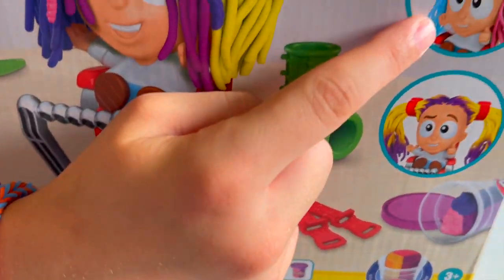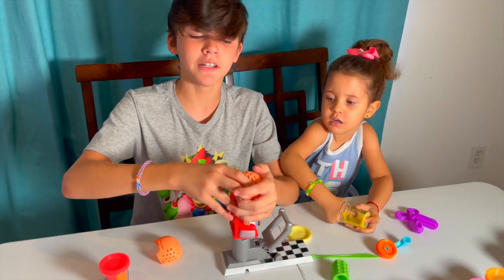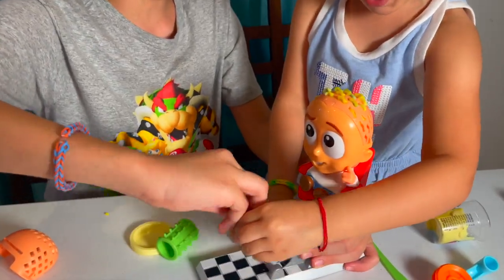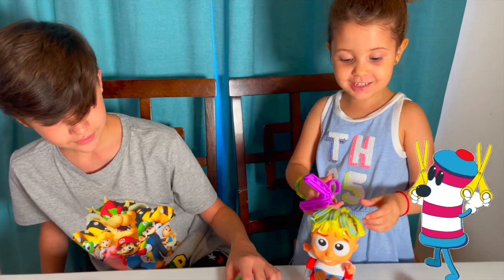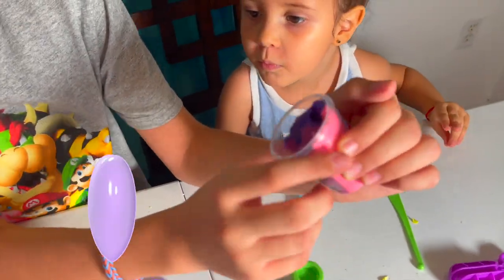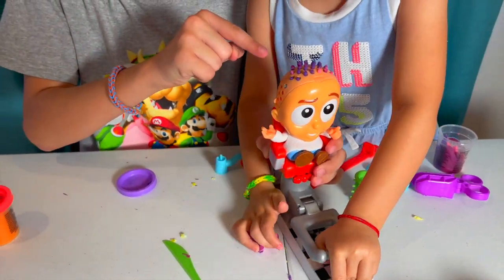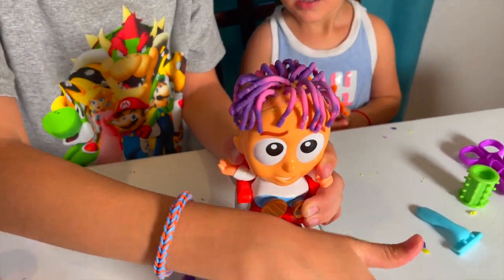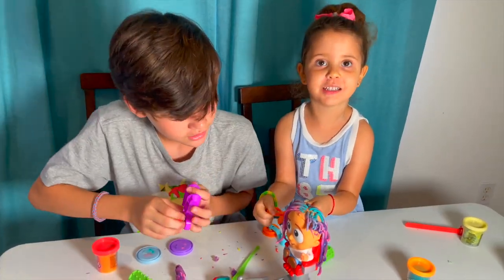Play-Doh Crazy Cuts Stylist | Jasmin Kids Show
Jasmin today played with play-doh and did a crazy hair style on the doll! Come take a look at all the hair colors and styles she did!